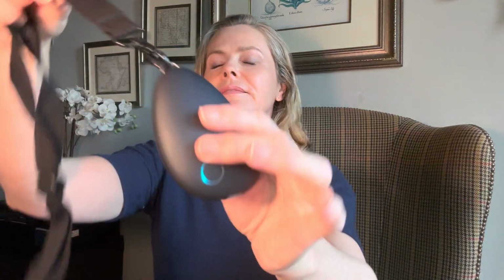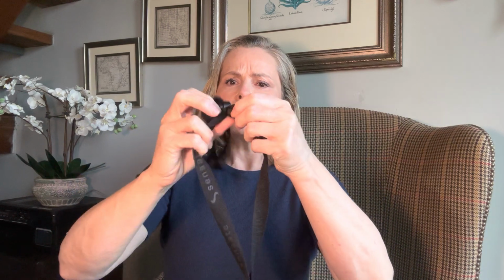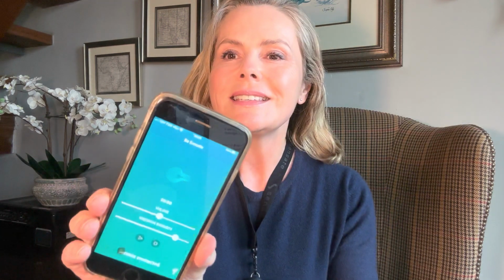How collagen supplements work + a gadget for calm | Liz Earle Wellbeing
Liz Earle explains how collagen supplements work and why they can be so beneficial for our skin. She also reveals her go-to gadget for finding a moment of calm in a busy schedule.